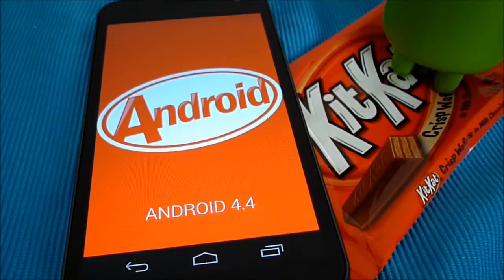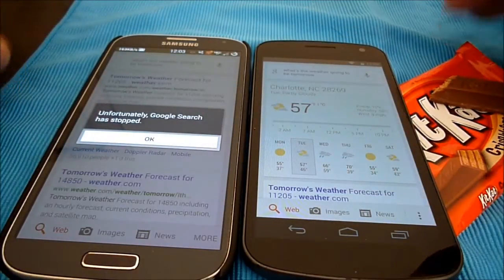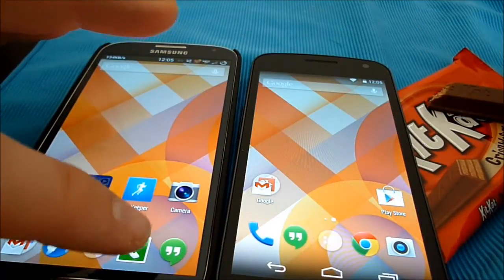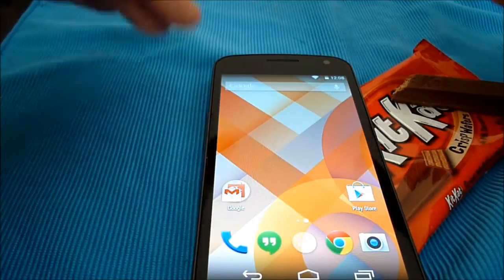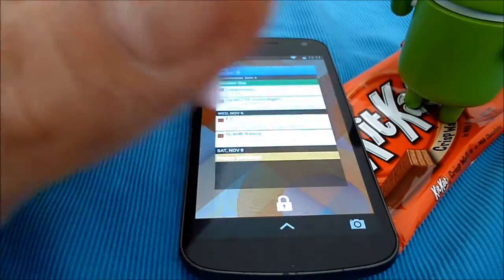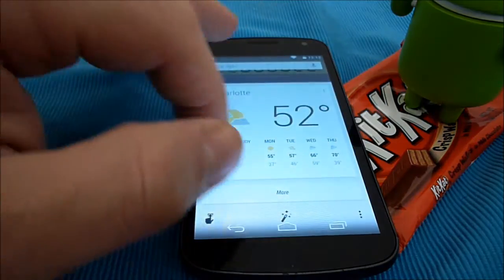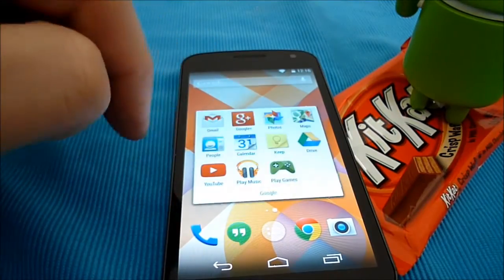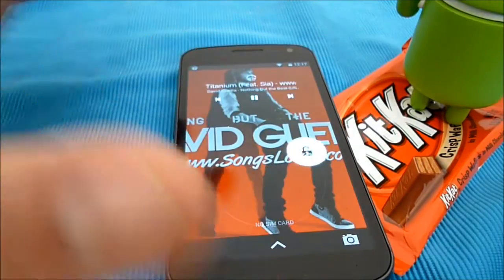Android 4.4 KitKat on Verizon Galaxy Nexus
Where to get this Yuumy Chocolate Treat